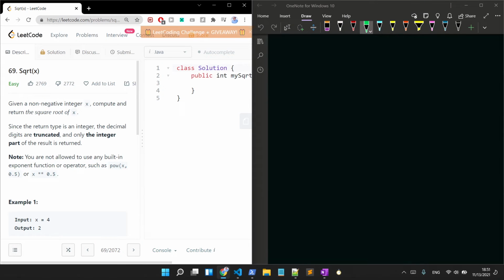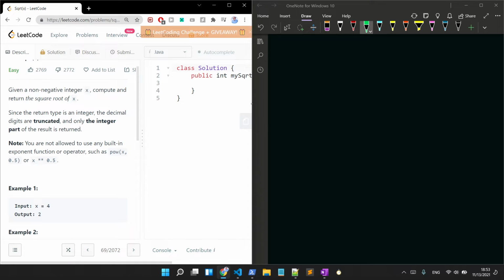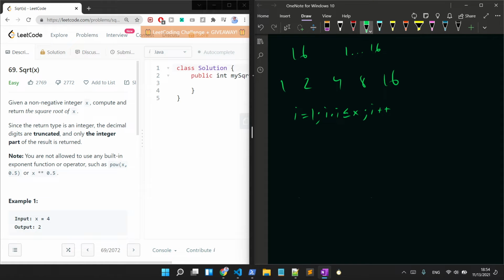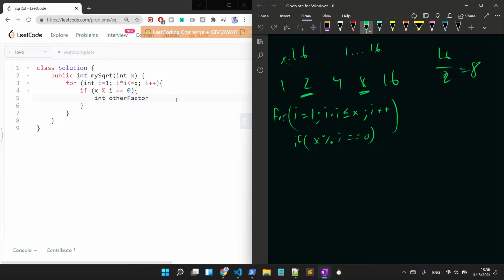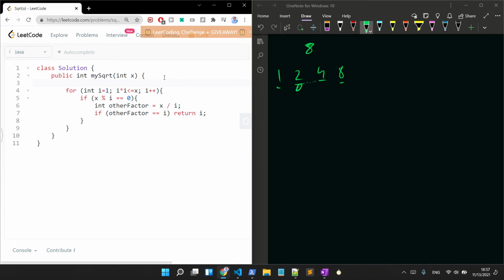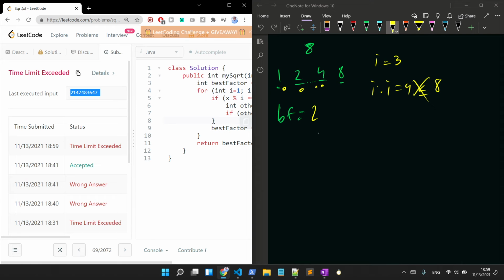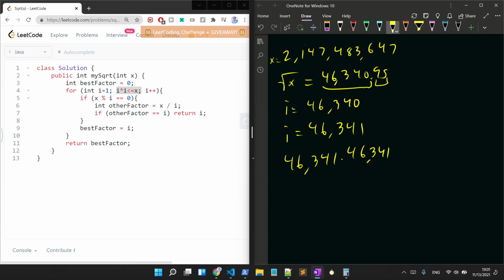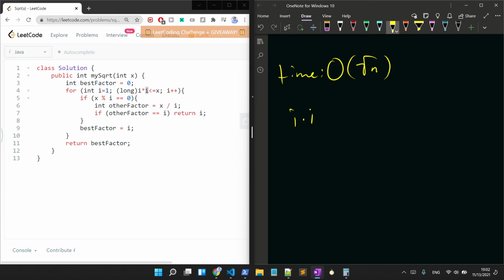LeetCode 69. Sqrt(x) | O(sqrt(n)) Solution | Easy #2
Time: O(sqrt(n))
Space: O(1)